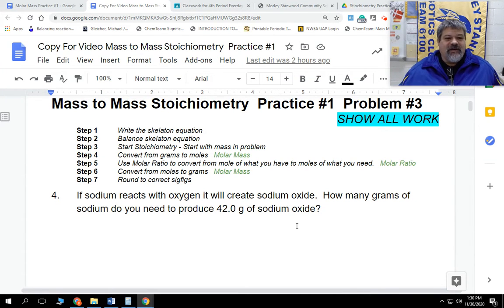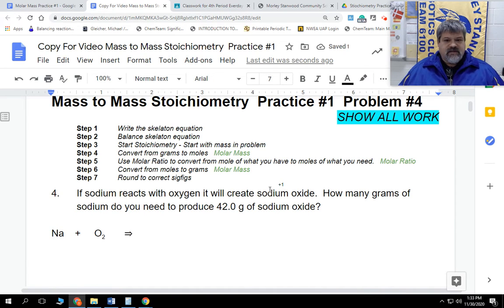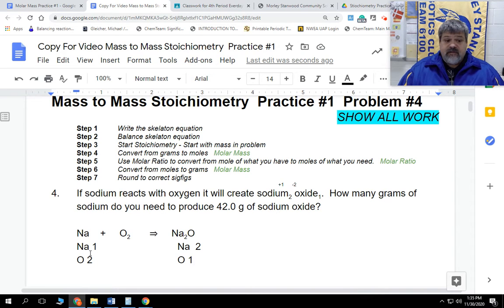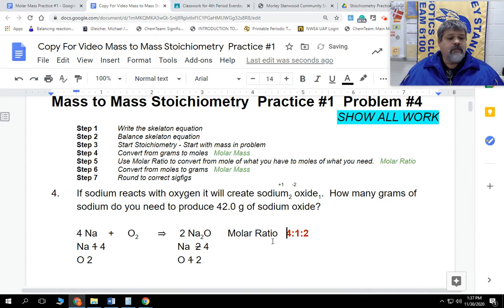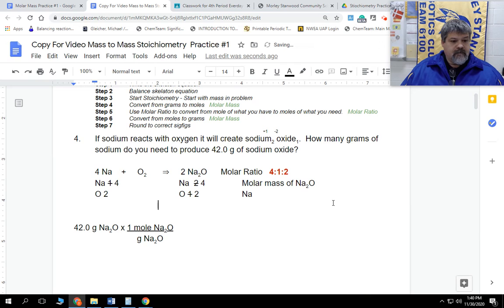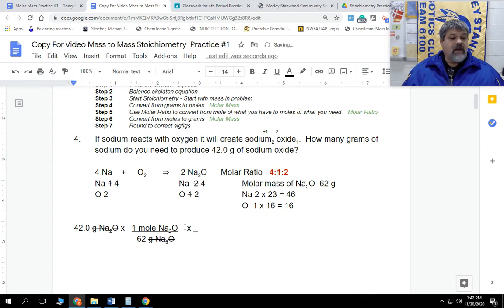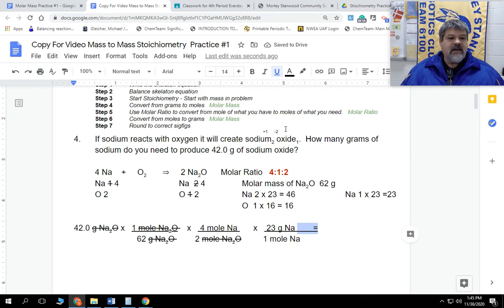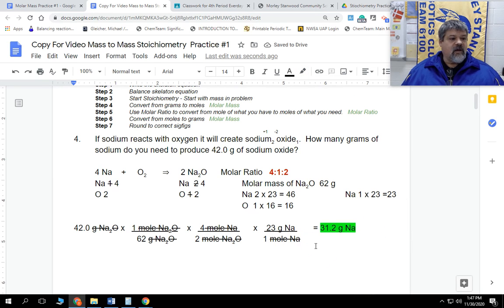Stoichiometry Practice #1 Practice #4 Video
Stoichiometry Mass to Mass Example Problem